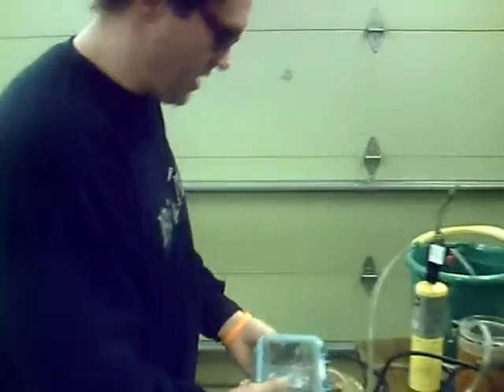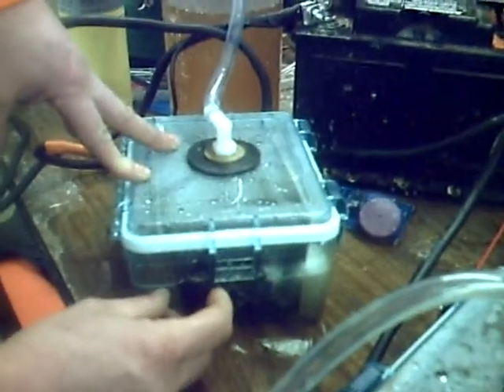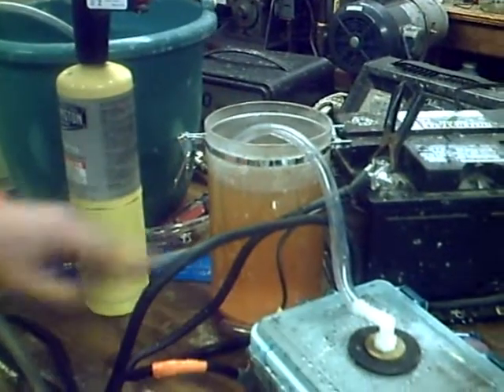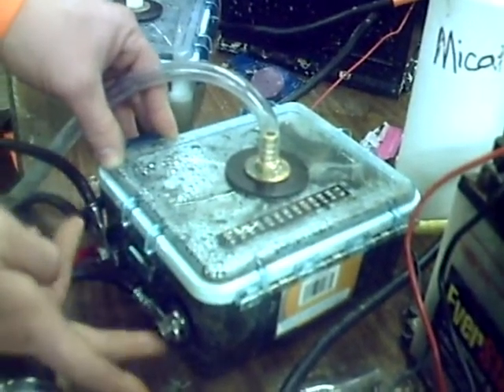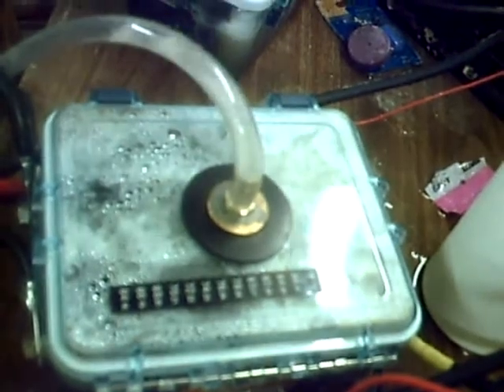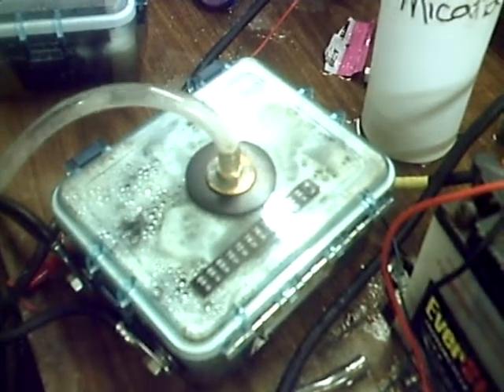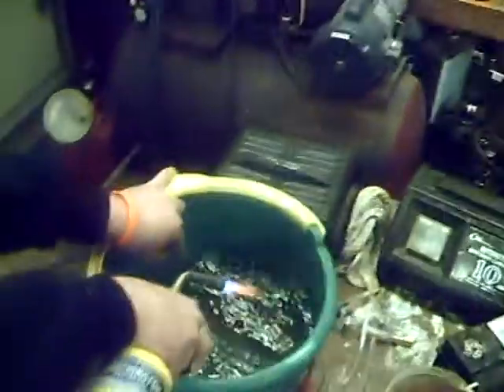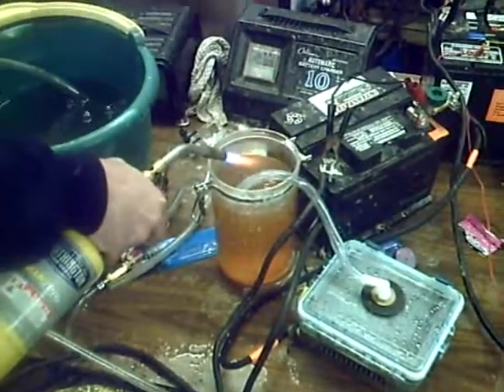Larger cell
This is a comparison of two cells.
One with Stainless. Steel plates and Stainless steel wool.
The other with the wool only.
The wool is producing better and the heat is much lower.
Well do more configurations and testing.